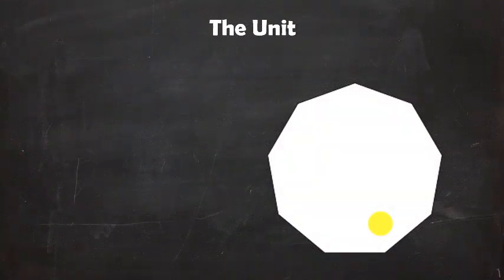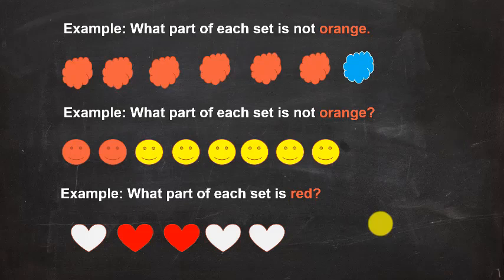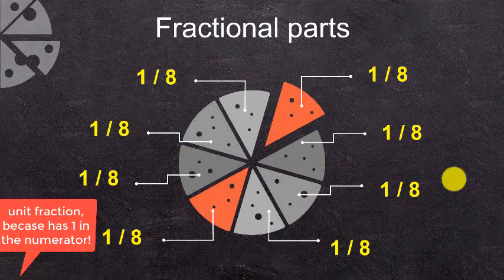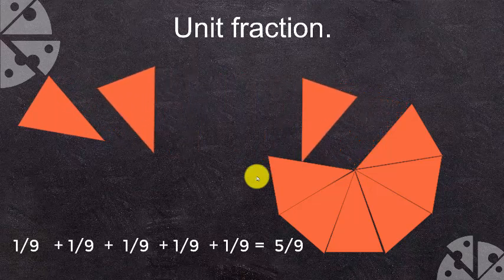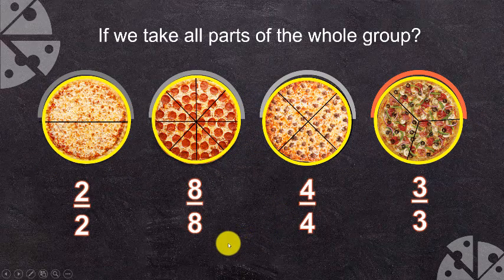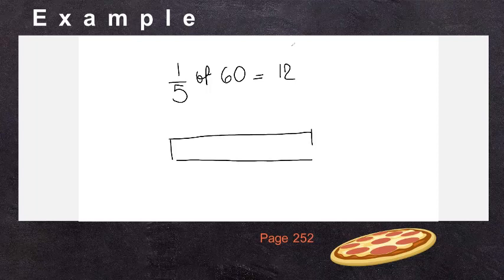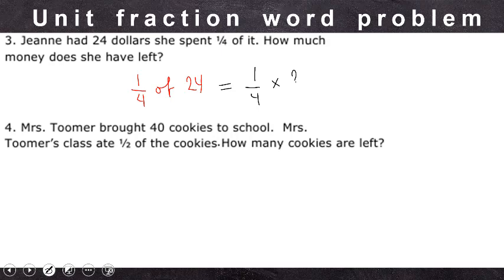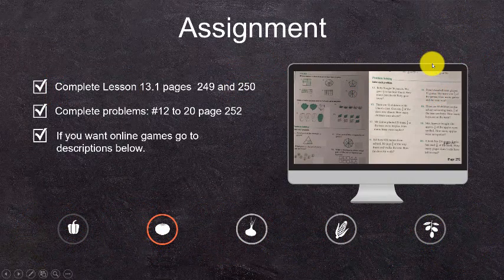Unit Fraction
Lesson 13.1 Fractional part and Lesson 13.2 Unit fraction 4th grade.